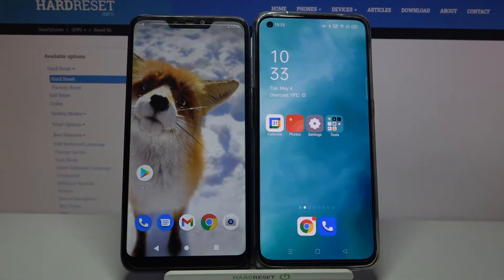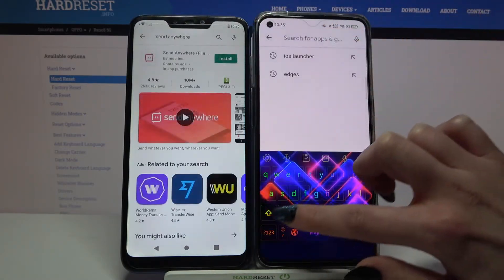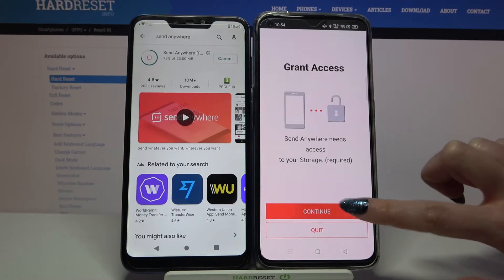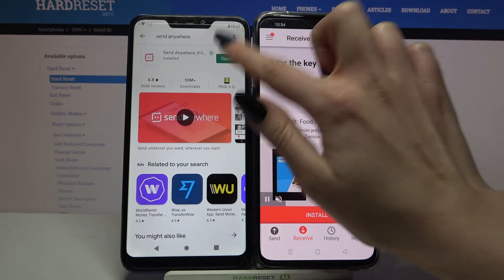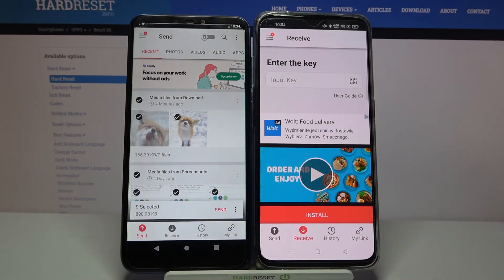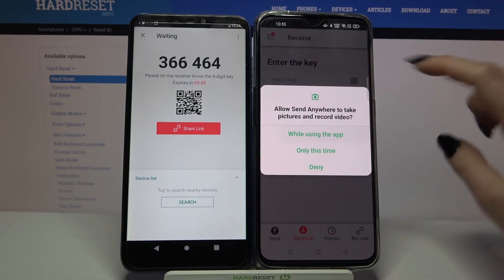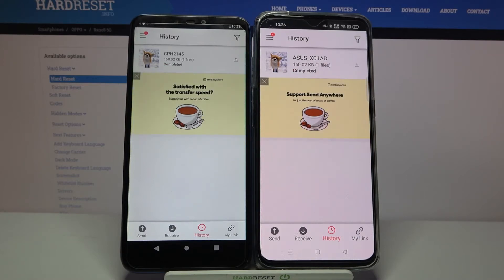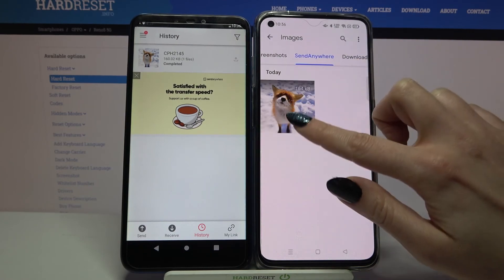How to Transfer Files from an Android to OPPO Reno5 – Import & Export Data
Would you like to transfer all files and personal information to your brand-new OPPO Reno5 device? Today we will be sharing some tips about the easiest method of data relocation between two Android devices. Let’s come along with introduced instructions to easily import data from internal storage to OPPO Reno5 device in a secure way.

How to transfer files from OPPO RENO5? How to move to OPPO RENO5? How to transfer data from OPPO RENO5? How to copy data from OPPO RENO5? How to transfer files? How to transfer data in Android? How to share data? How to move data from internal storage to SIM Card?